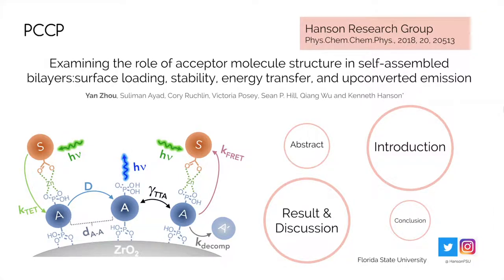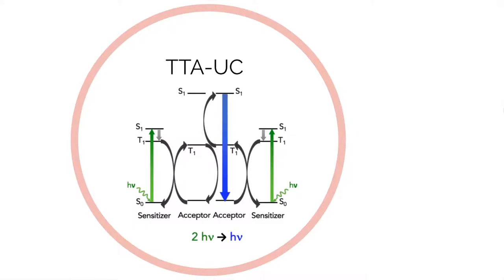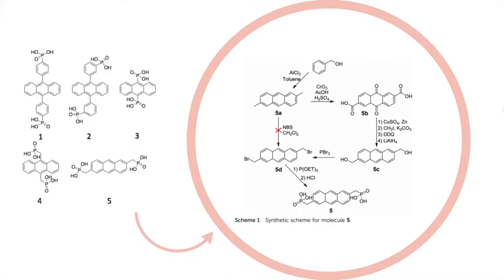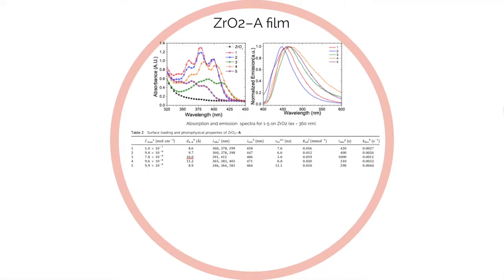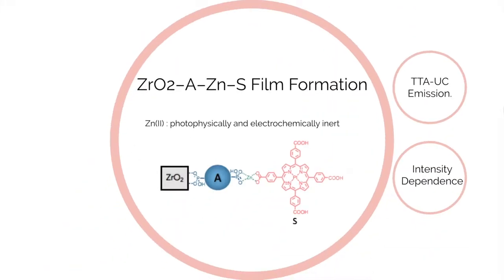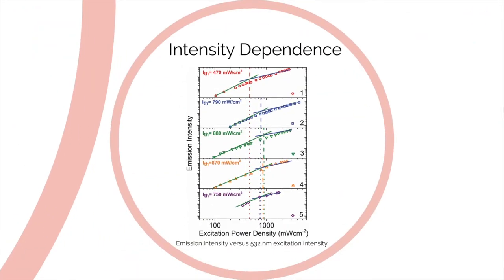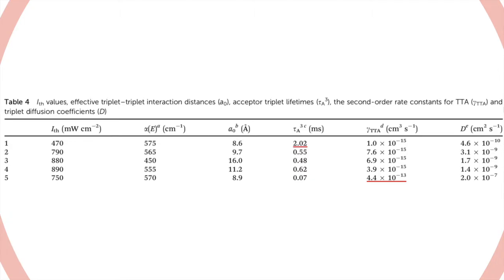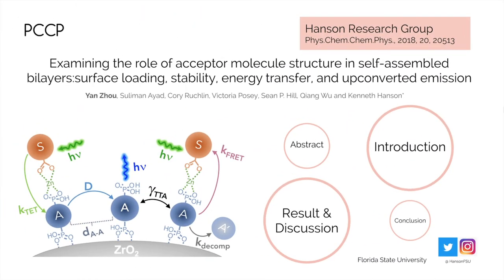Examining the role of acceptor molecule structure in self-assembled bilayers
This video is a presentation summary of the data presented in our Physical Chemistry Chemical Physics article titled, "Examining the role of acceptor molecule structure in self-assembled bilayers: surface loading, stability, energy transfer, and upconverted emission" narrated by first author Yan Zhou.